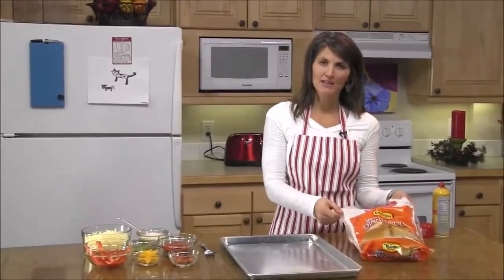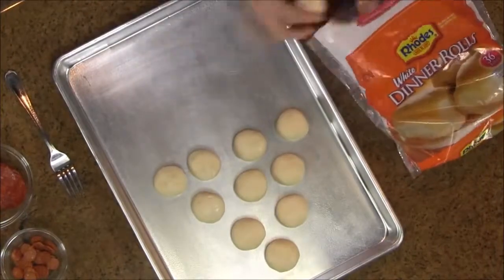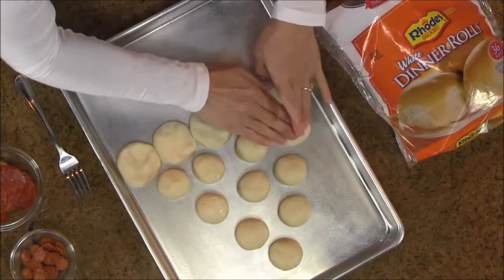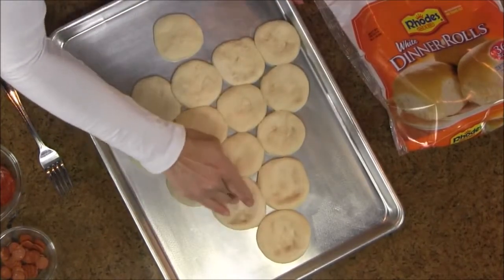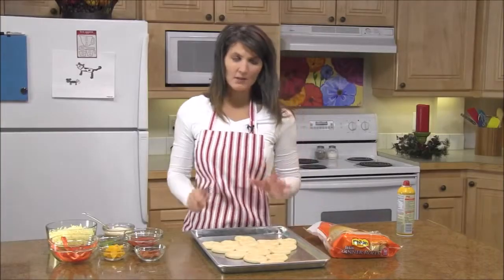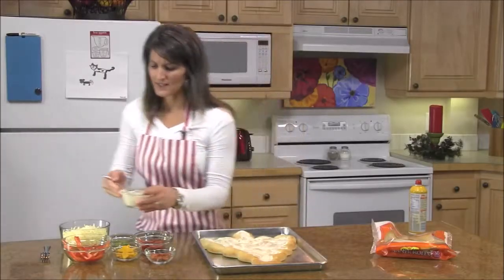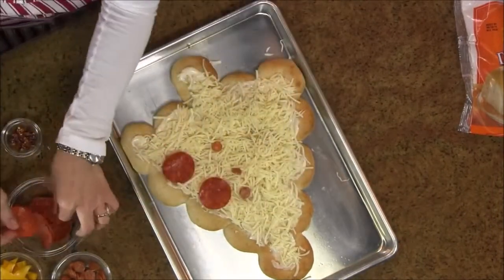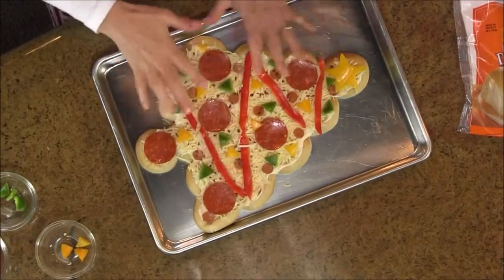Christmas Tree Pizza